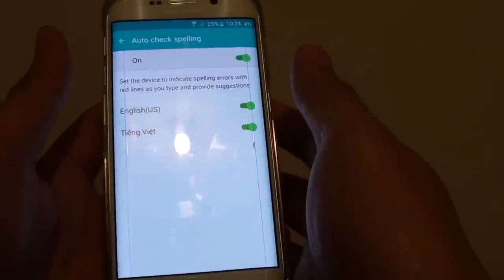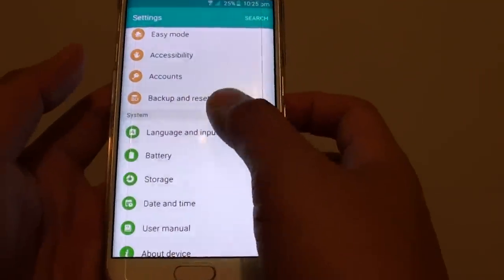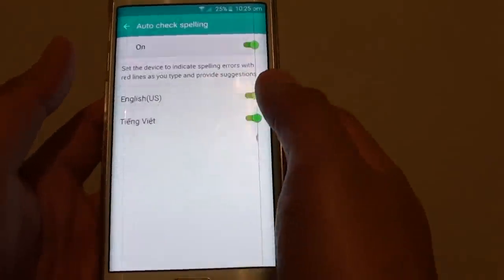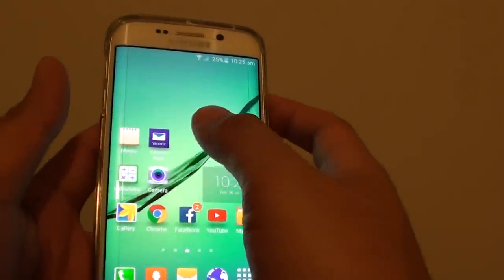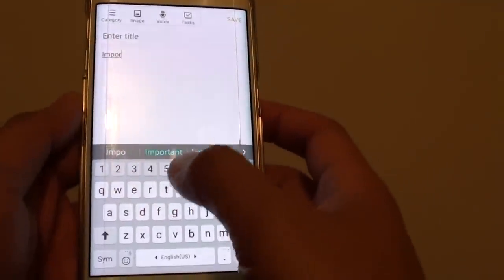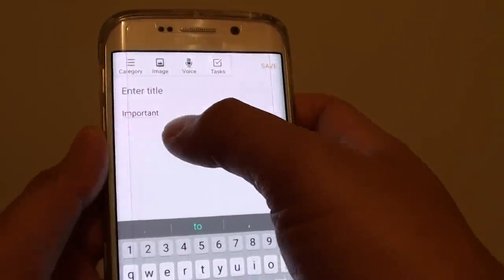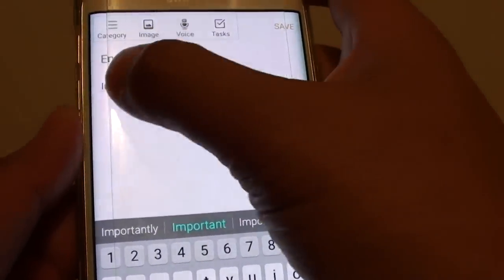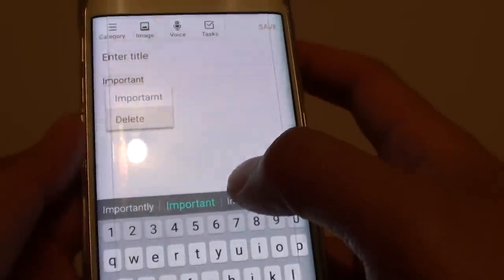Samsung Galaxy S6 Edge: How to Enable / Disable Auto Spell Check As You Type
Learn how you can enable or disable auto spell check as you type on Samsung galaxy S6 Edge.